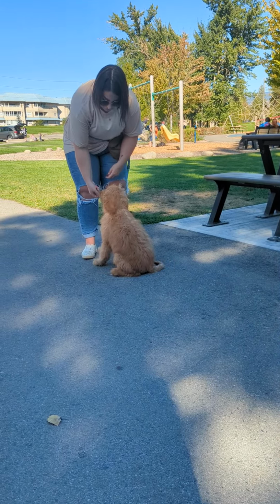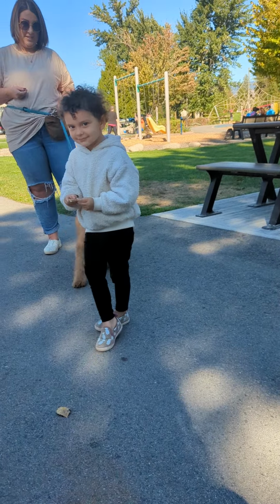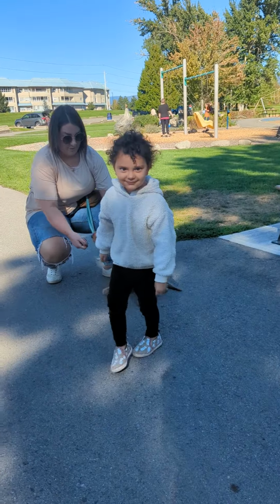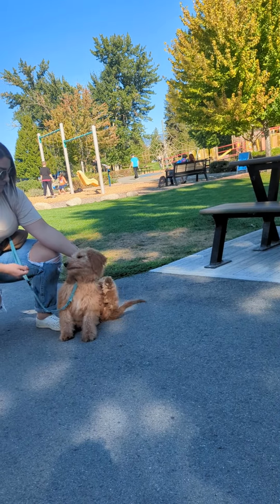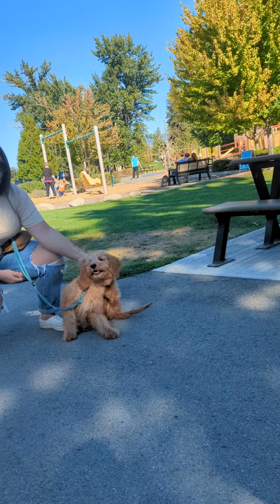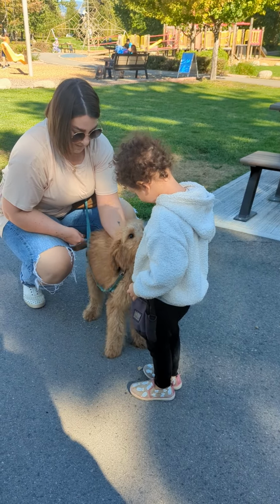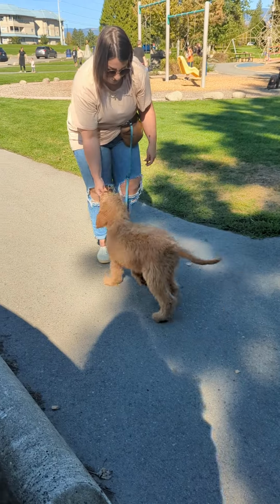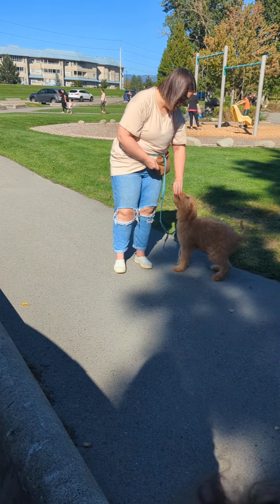Sloane Week 4: Polite Greetings tutorial